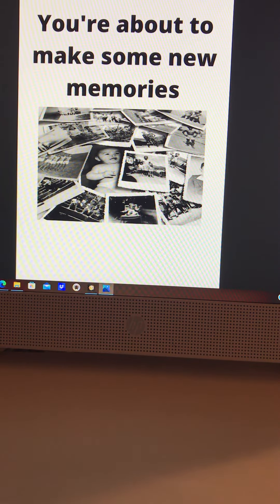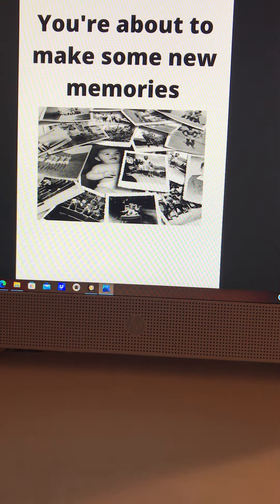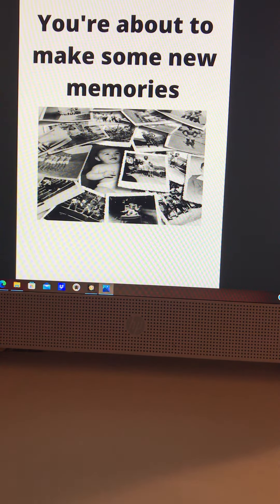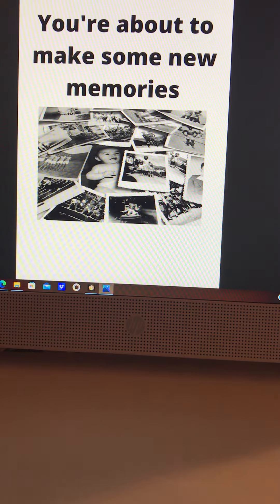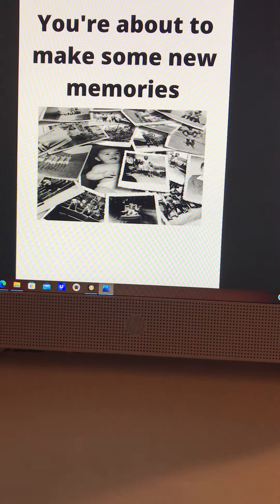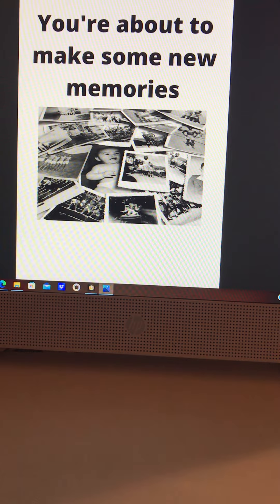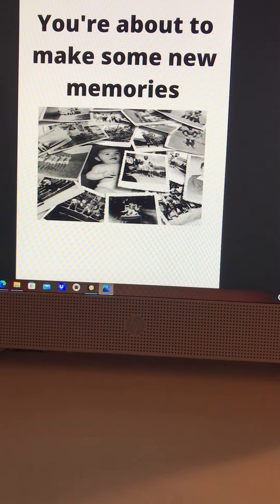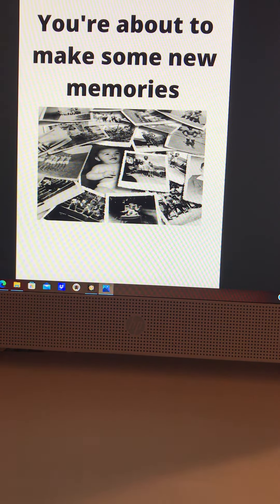You’re about to make some new memories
God says your new memories are about to overshadow the old ones. I’m giving you new memories that will be talked about for years my child